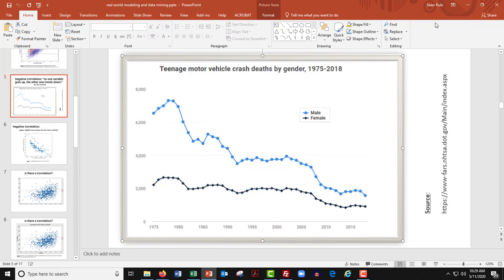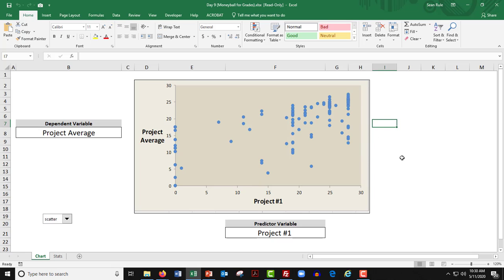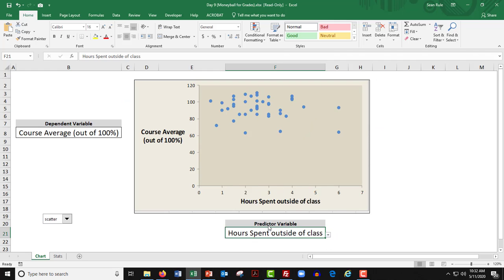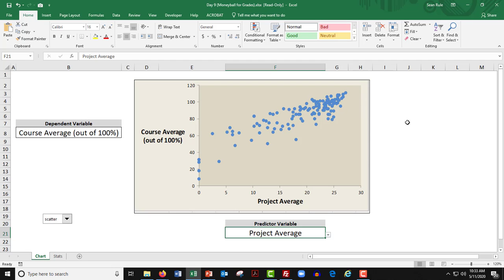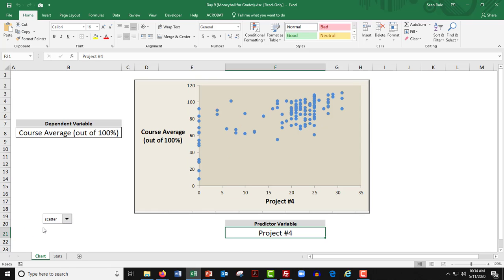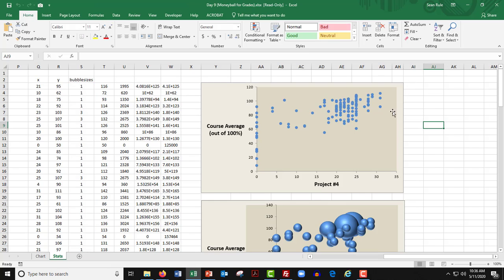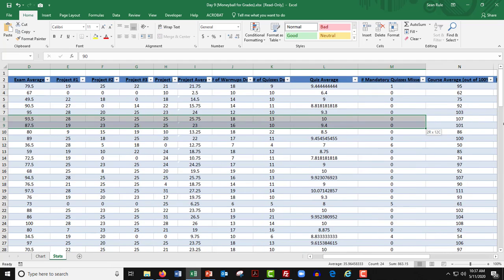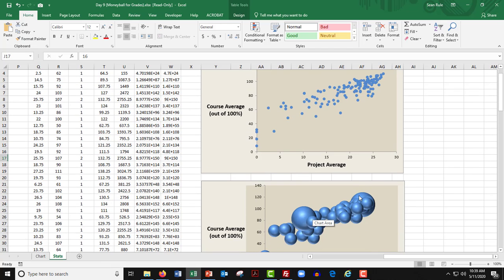Homework Soutions, Day 9!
Data Mining and Correlations!